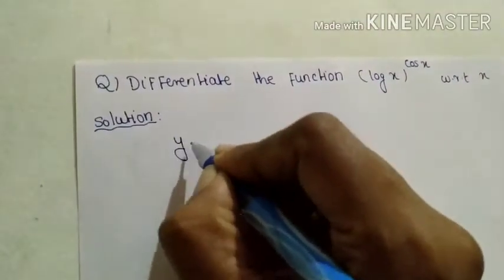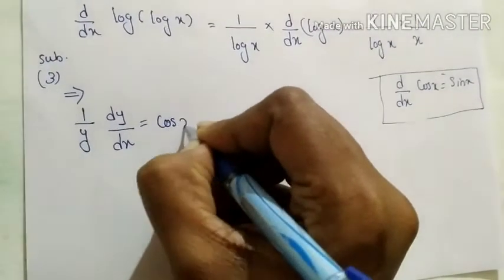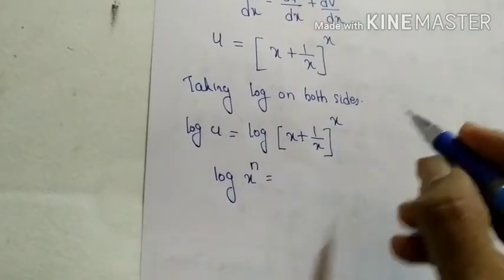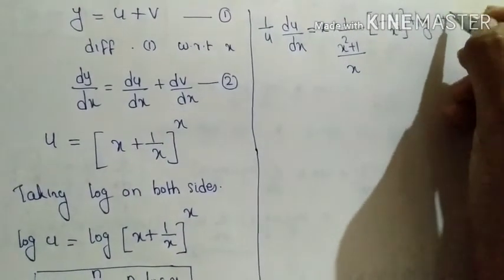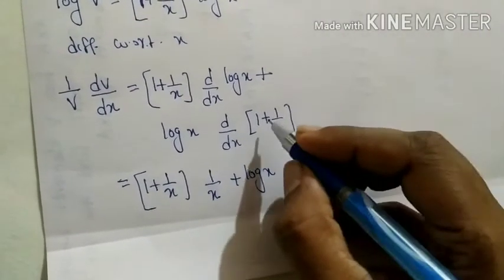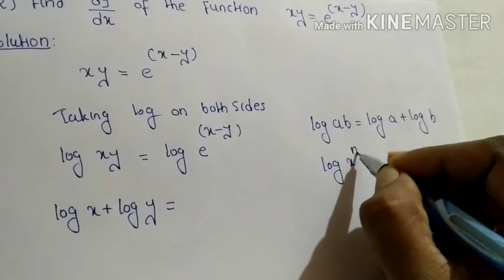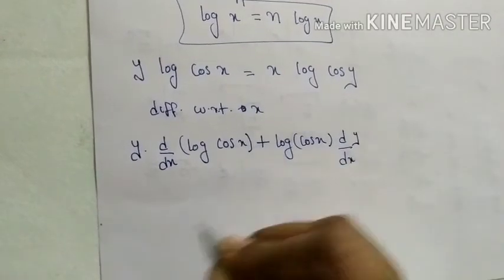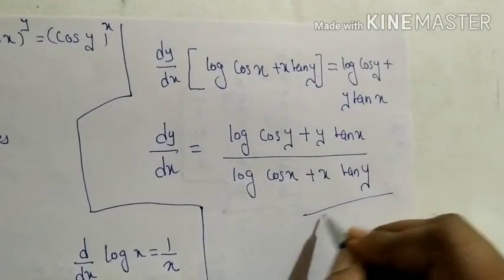Continuity and differentiability- Logarithmic Differentiation